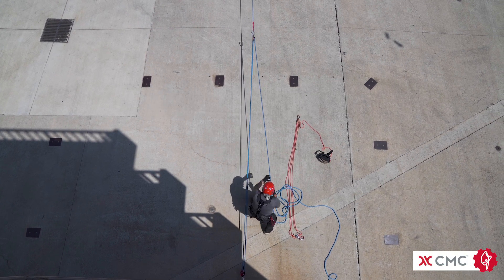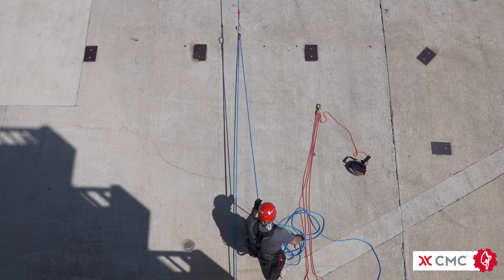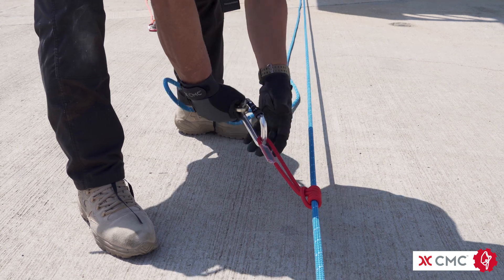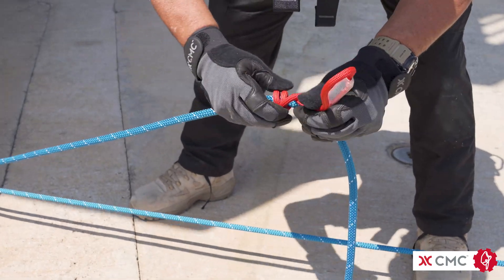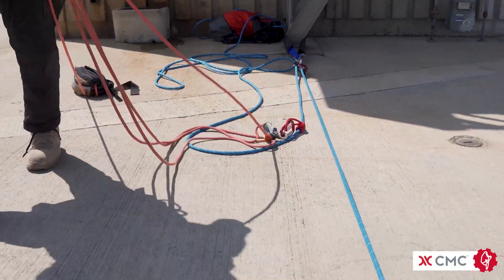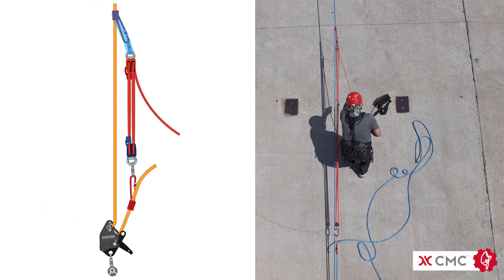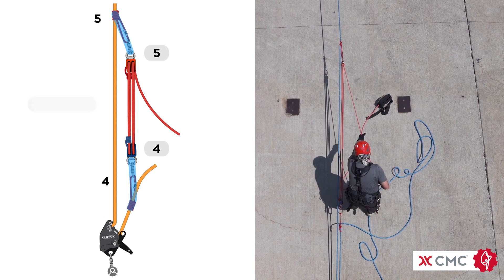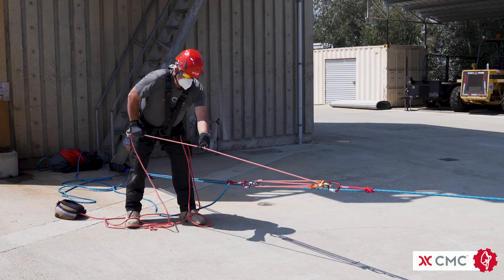Inside 9 | CMC Pro Tip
In this CMC Pro Tip video, CMC School Instructors demonstrate how to build the Inside 9, a complex piggyback hauling system. The piggyback system can be an AZTEK, as illustrated in this video; a pre-rigged 4:1, such as a CSR pulley system; or built from scratch. The 4:1 can be attached to the mainline so that the hauler(s) are pulling towards or away from the anchor. When combined at the haul prusik on the mainline, you have a 9:1 mechanical advantage. The rigging flexibility provided by an Inside 9 is adaptable to many different rescue scenarios and is a great tool in the toolbox.

More about CMC:
CMC™ is a trusted name in rescue and rope access. We specialize in equipment and training for Fire Rescue, Search and Rescue, Confined Space, Rope Access, Work at Height, Air Operations, Swift water Rescue, and more. We offer innovative, quality products such as the ATOM™ Harness Series and Build Your Own ATOM Harness, CMC CLUTCH™ by Harken Industrial ™, CMC G11™ Lifeline, LEVR™ Escape System, and the Arizona Vortex AHD tripod. The CMC School specializes in rescue courses for work-at-height professionals in the rope rescue industry, providing training with practical application course work in technical rope rescue, tower rescue, confined space rescue and entry, trench rescue, structural collapse shoring, as well as custom contract rope rescue classes offering course work for specific needs.